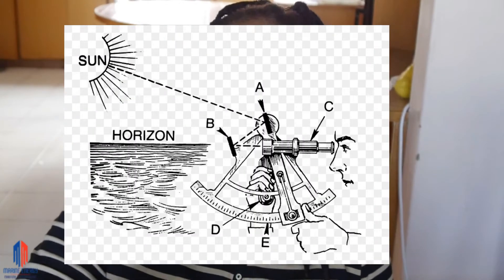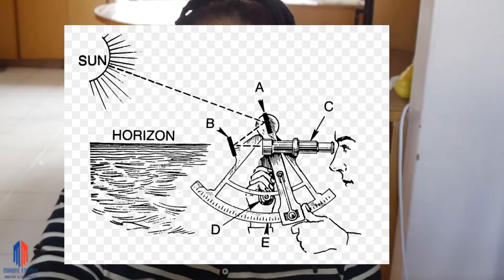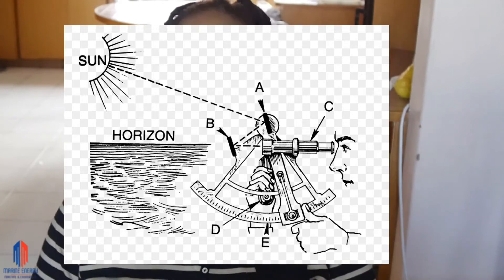Nautical Science | Navigation Devices Part 2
A Grade 10 Nautical Science Studies Video to assist with examinations.